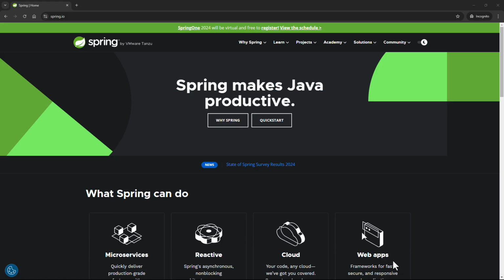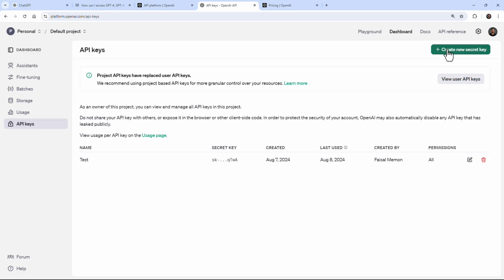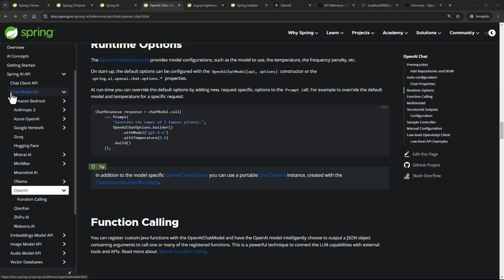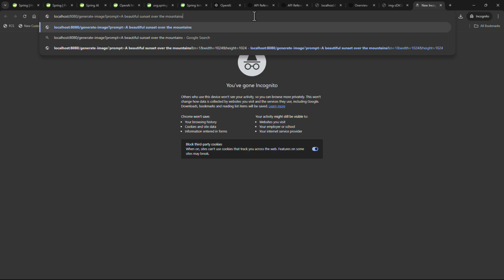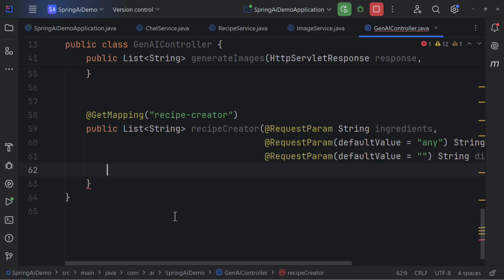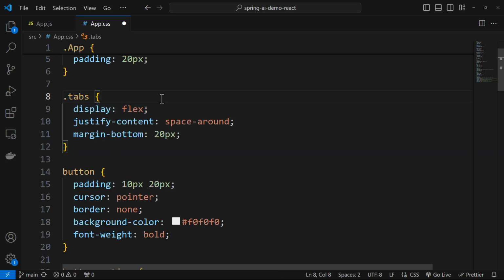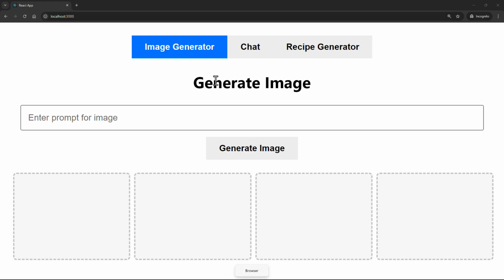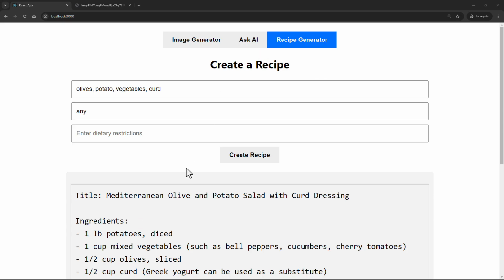Build Stock Photo Generator using Spring AI and Spring Boot | Full Stack Application Using Spring AI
SECURE NOTES APPLICATION FEATURES:
👉 Password Management
👉 JWT Auth
👉 Multifactor Authentication
👉 OAuth2
👉 Custom Filters
👉 Role Based Authorization
👉 Admin Auditing
👉 Email Verification
👉 Secure Deployment + Managing environment variable
👉 CSRF protection

1. SPRING BOOT BY BUILDING COMPLEX PROJECT STEP BY STEP [47+ HOURS OF CONTENT]
2. MASTER SPRING BOOT MICROSERVICES
3. LEARN JAVA WITH 60+ HOURS OF CONTENT
4. MASTER SPRING SECURITY WITH REACT JS+OAUTH2

00:00:00 Course Introduction
00:04:38 What is Spring AI
00:17:15 Application Demo
00:23:18 Setting up Spring AI Project
00:27:30 Understanding OpenAI, Generating Keys
00:33:55 Building Service to Chat
00:39:09 Building Controller to Chat
00:43:56 Making Use of Options
00:58:05 Building Service to Generate Images
01:04:19 Building Controller for Images
01:12:31 Different Options for Image Generation
01:33:41 Parameterizing Values
01:41:43 Building Recipe Generator
01:57:20 Setting Up the React Application
02:05:10 Getting Started with the Interface
02:13:51 Understanding Conditional Rendering
02:17:22 Implementing the CSS
02:25:35 Setting Up the Components We Need
02:30:13 Building the Generate Image Functionality
02:47:31 Fixing the CORS Issue
02:55:35 Setting Up Chat Functionality
03:03:25 Integrating Create Recipe API
03:13:03 Thank You!